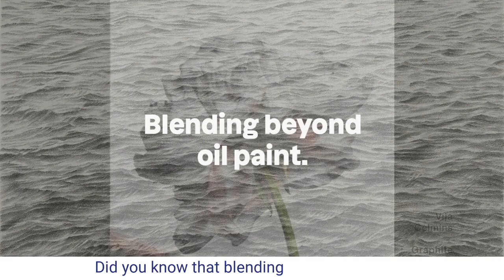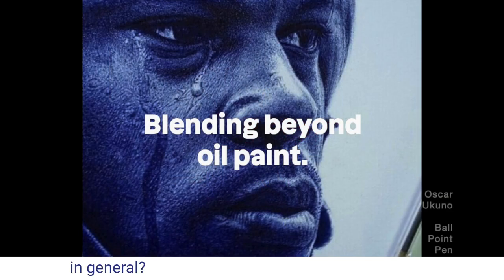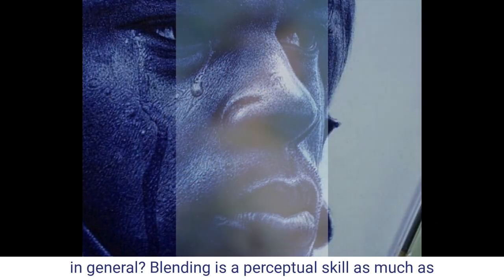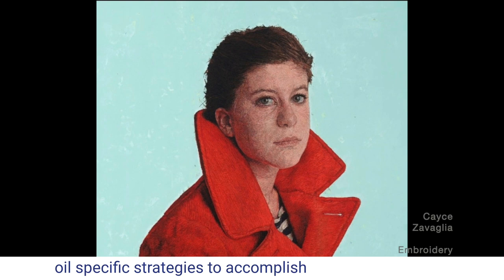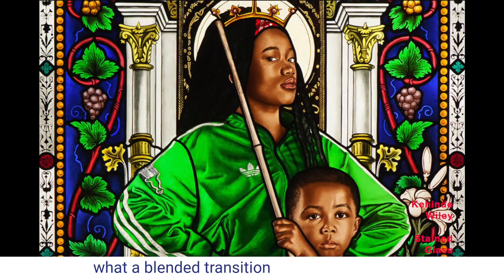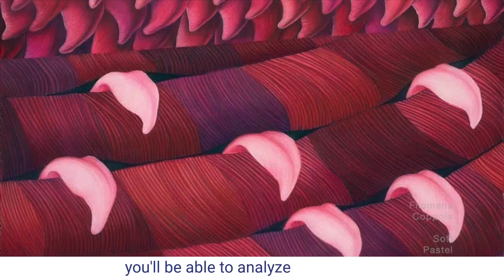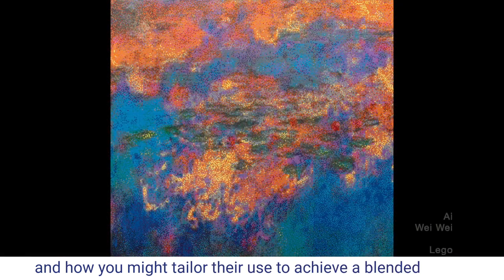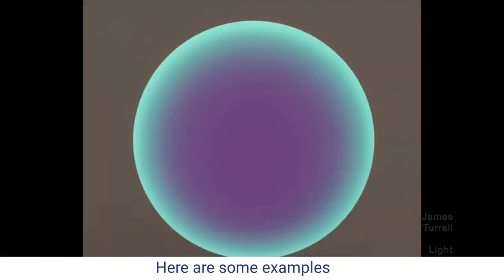Blending beyond oil paint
Does blending only apply to oil paint or wet media in general?
The answer is no! Blending is a perceptual skill as much as it is a manual one.

While BLENDING BOOTCAMP will describe, in detail, oil-specific strategies to accomplish blended transitions, it will also give you a deep understanding of what a blended transition is. With this insight, you’ll be able to analyse other media and how you might tailor their use to achieve the same effect. Watch this short video for some examples of how blending makes an appearance in media other than oil paint.

Image credits:
1.  Coloured Pencil: CJ Hendry “Flower”
2. Graphite: Vija Celmins “Ocean”
3.  Ballpoint Pen: Oscar Ukonu
4. Watercolour: Ali Cavanaugh
5.  Miaz Brothers: Aerosol “Lady J”
6. Embroidery: Cayce Zavaglia
7. Wet Paper Pulp: Chuck Close “Phil”
8. Stained Glass: Kehinde Wiley
9. Pastel on Paper Filomena Coppola
10. Digital Drawing: Irene Hanenbergh
11. Legos: Ai WeiWei “Monet Waterliles”
12. Light: James Turell “Aquarius”